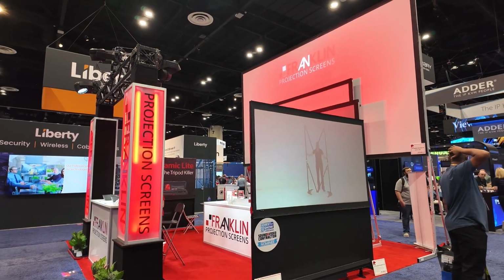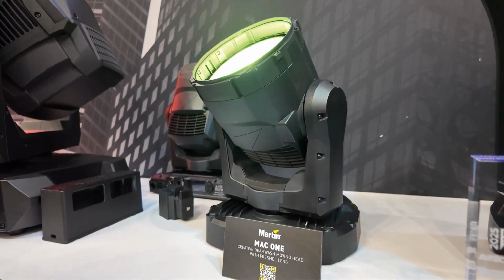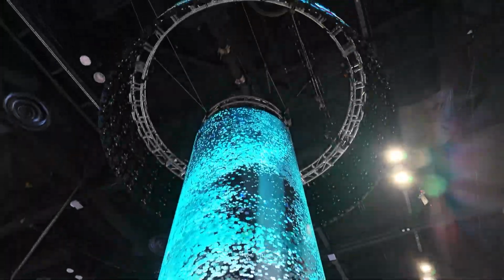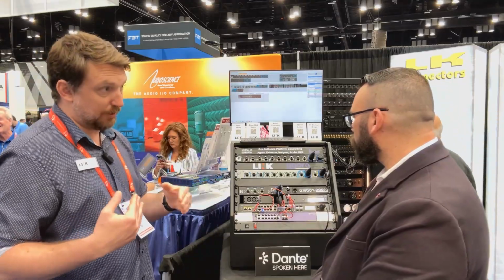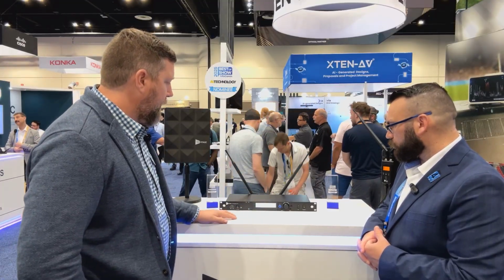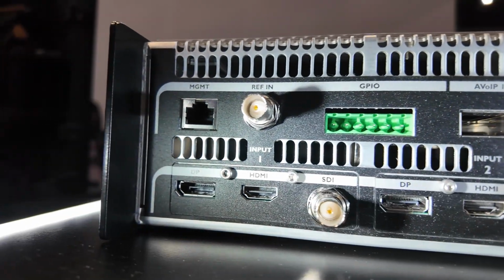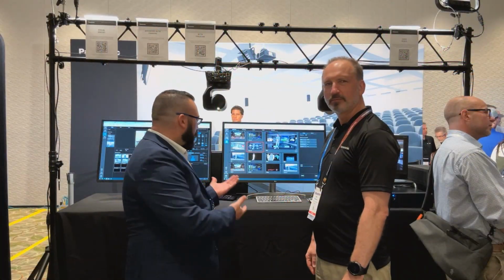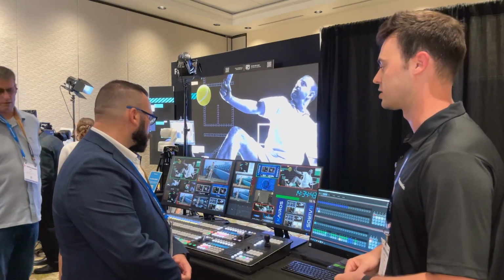InfoComm 2025 Recap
4Wall returns to InfoComm, North America's largest professional audiovisual trade show! As multiple vendors showcased their latest gear, 4Wall Boston Account Executive Mark Consiglio had the opportunity to connect with professionals from notable manufacturers, spotlight their new products, and share industry insights.

00:00 Introduction and Welcome
00:36 AV Franklin's Dynamic Screens and Tripod Killer
02:19 Bose Professional's New Products and Independence
06:09 Martin's Innovative Lighting Solutions
09:03 Planar's Versatile LED Products
11:10 Luminex's IP Rated Switches and Nodes
12:19 Nelson Case Corporation's Custom Cases
13:53 Agora's Advanced Network Switches
18:45 Introduction to Shure's New Products
20:45 Exploring the RF Venue Booth
26:16 Innovations at the Absen Booth
28:08 Highlights from the AC Americas Booth
30:33 Panasonic's Latest Technology